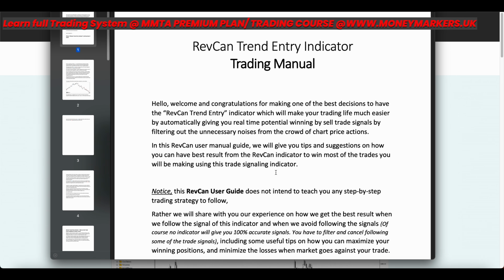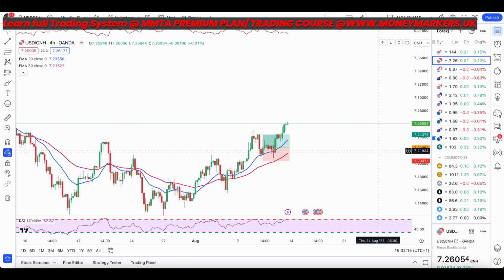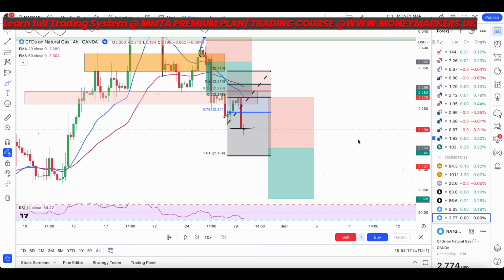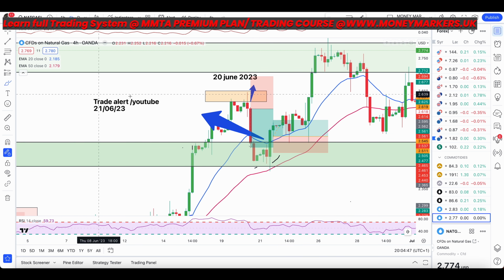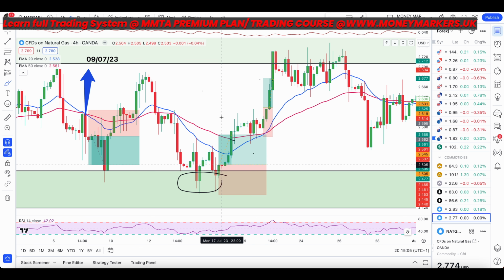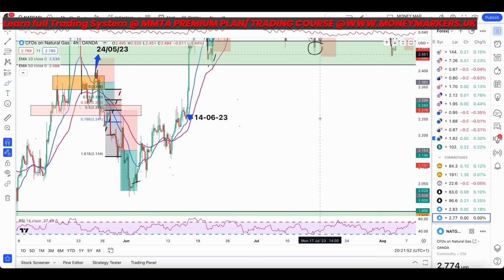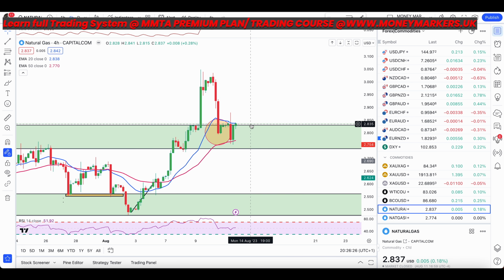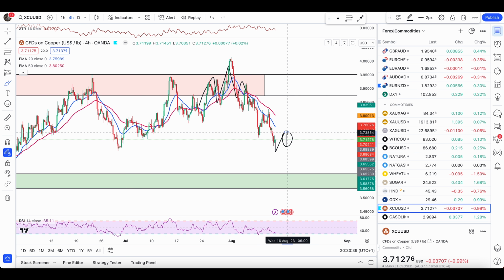Natural Gas Intact with UP TREND with BULLISH Confirmation |Gold|Silver | Crude Oil |Copper|Forecast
Lets Check the Commodities Market today ,Natural Gas next move and Possible  breakout and entries while other commodities heading to major area Gold silver and crude oil major areas to look at.

Broker links  :
My Broker (IronFX standard no commission up to 1:1000 instant execution)

(IronFxRaw Spread up to 1:500 leverage market execution)